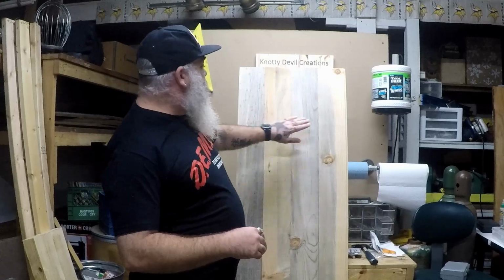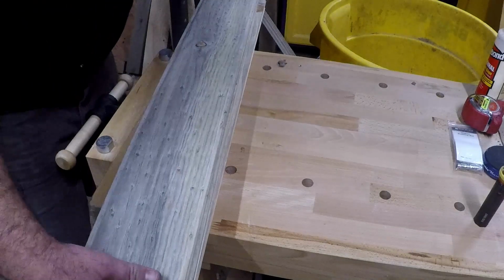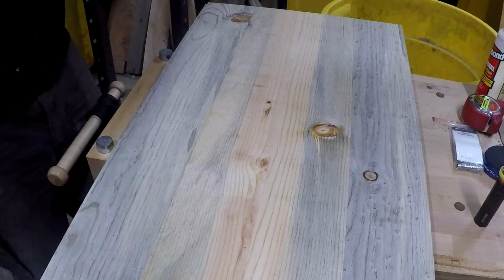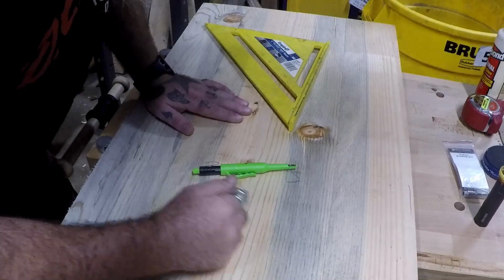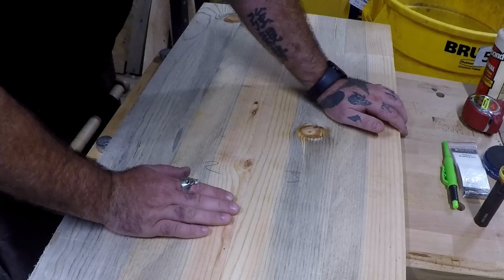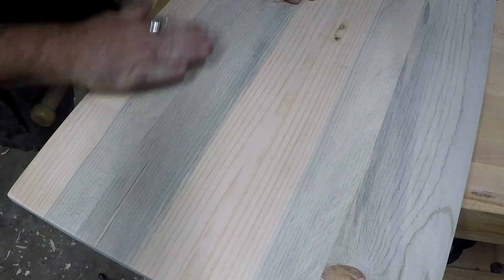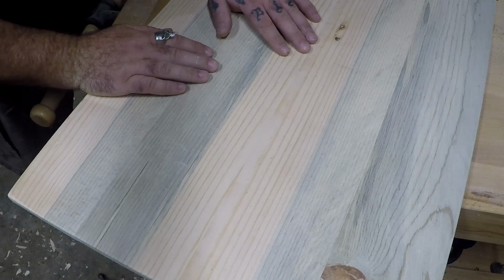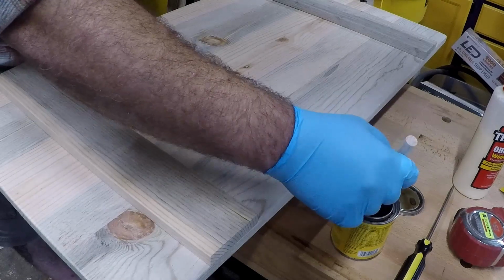UNITY WEDDING SIGN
Making things for everyday use.

LOOKING TO BUY SOMETHING YOU SAW ON THE CHANNEL.